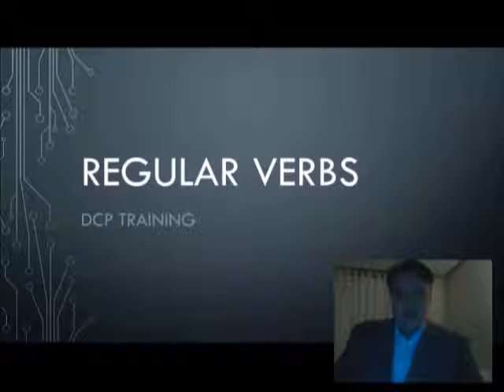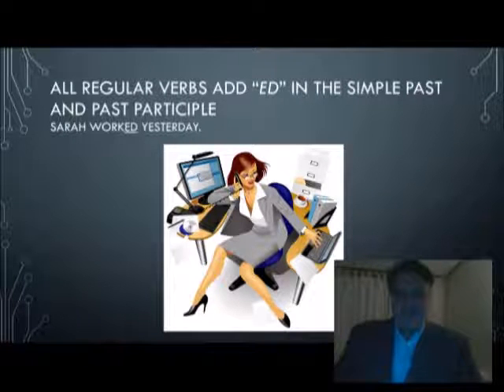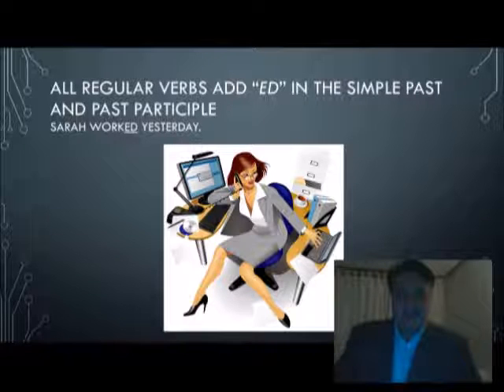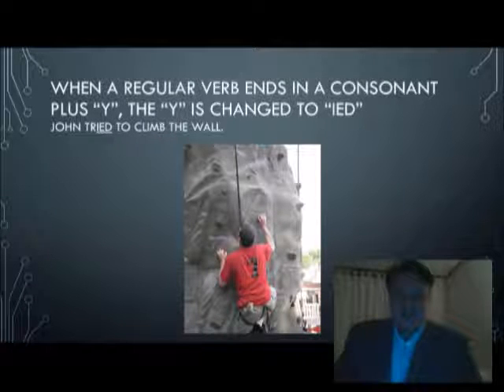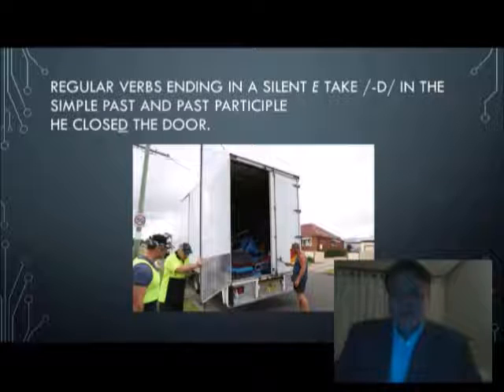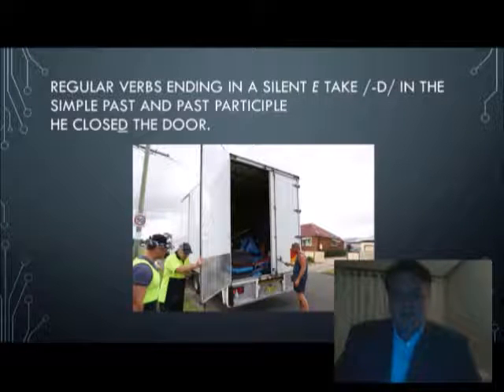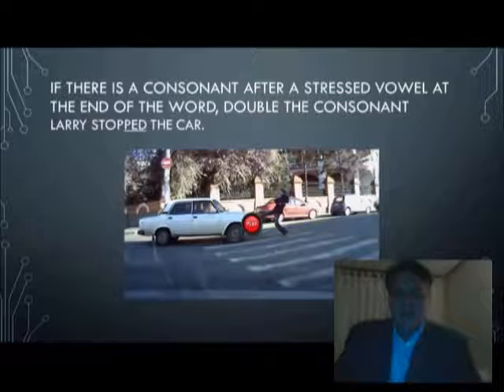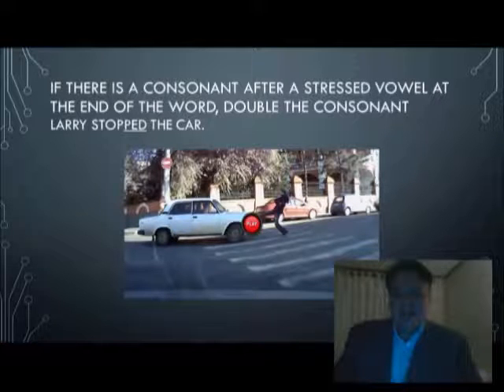Regular Verbs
DCP Training